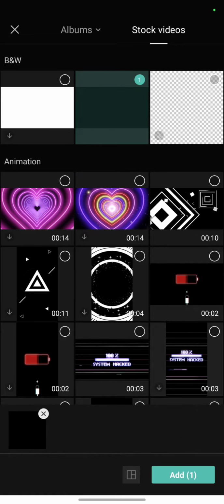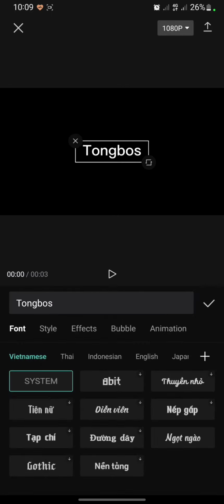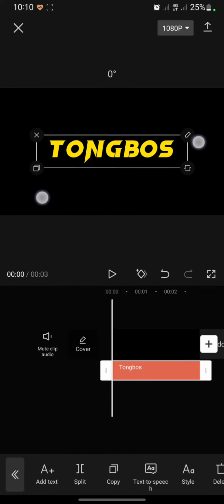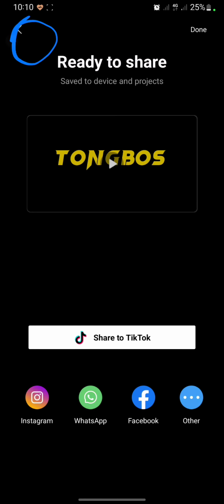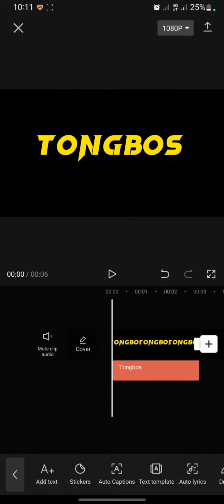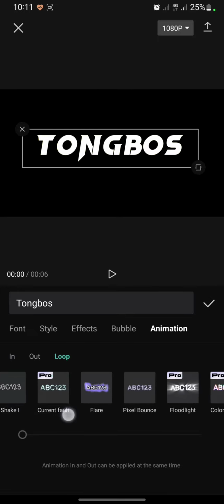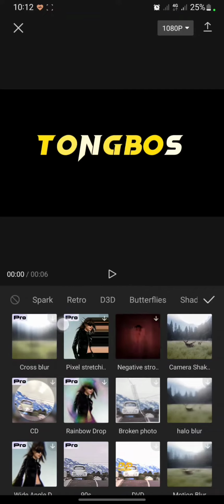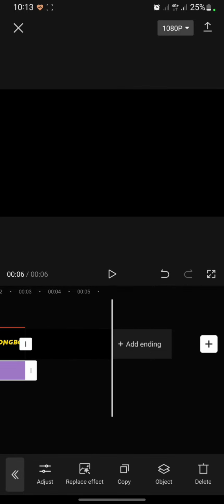How To Make Neon Glow Text Effect In CapCut NEW UPDATE November 2022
Hello everyone!

Thank you for click this video. Today, I will show you how to make neon glow text effect in CapCut.